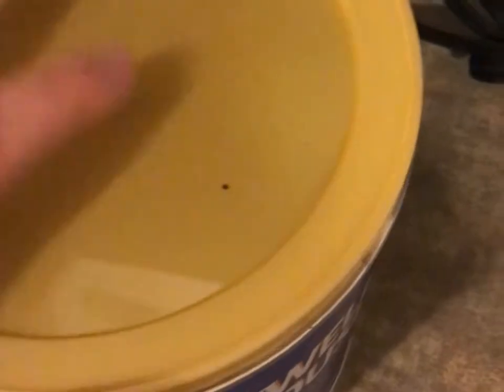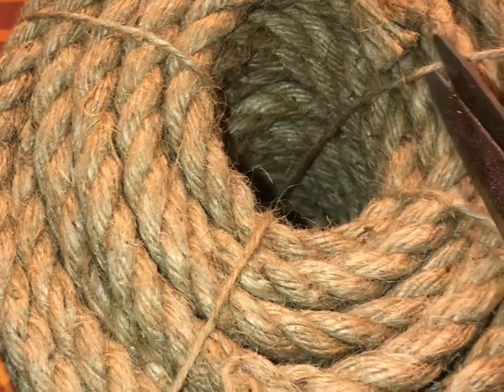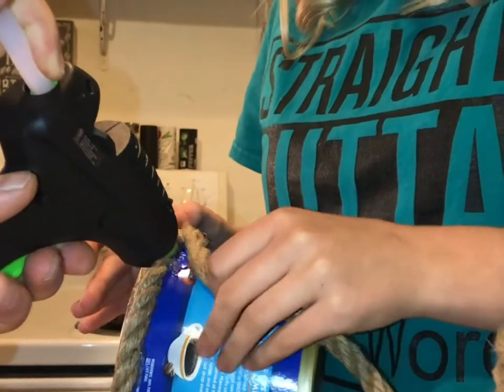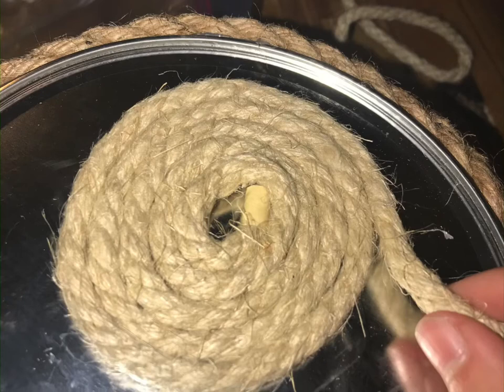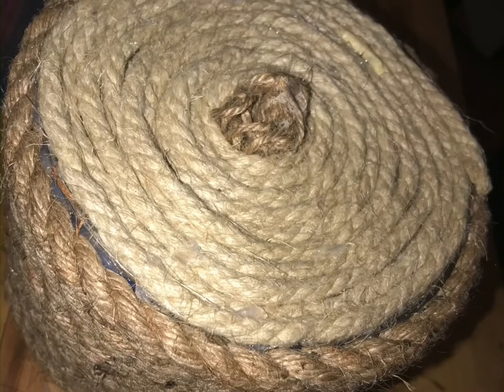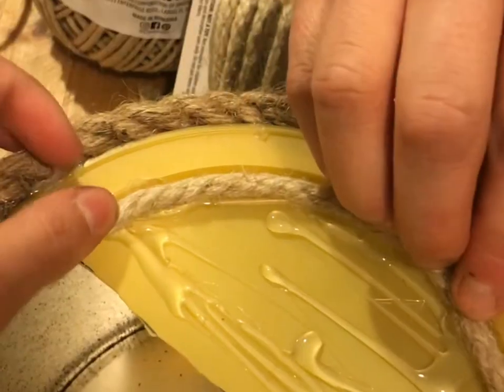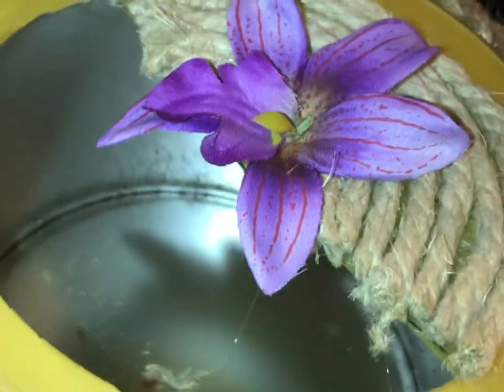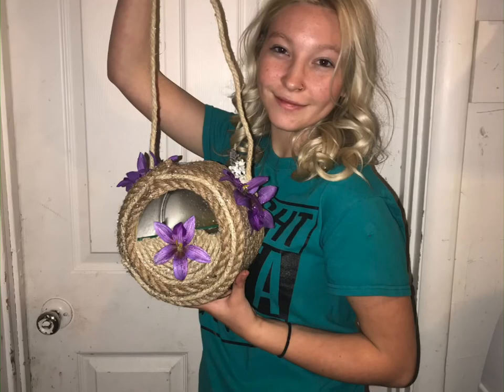SIMPLE BIRDHOUSE TURORIAL (GLITTER INCLUDED)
This birdfeeder was so much fun to make! The materials needed were quite simple but still beautifully elegant. I absolutely adored every minute of it!